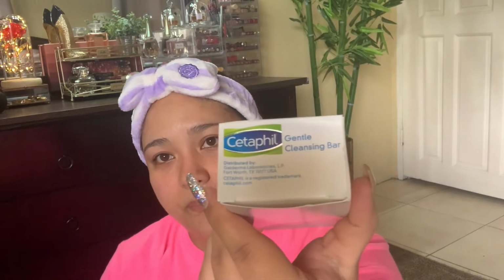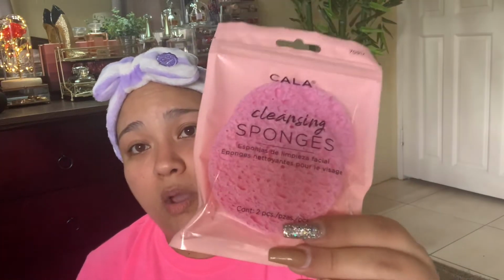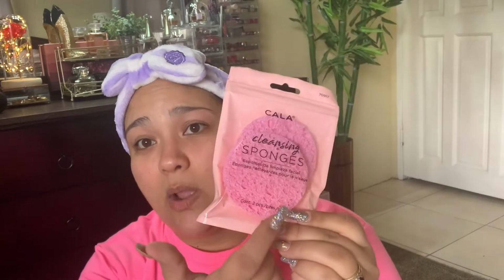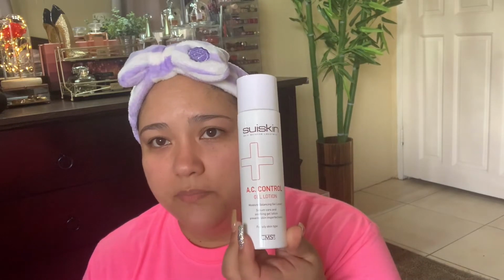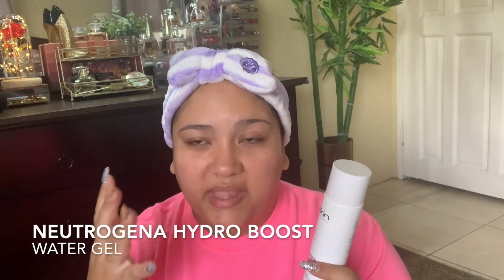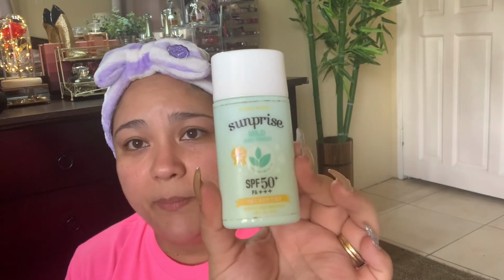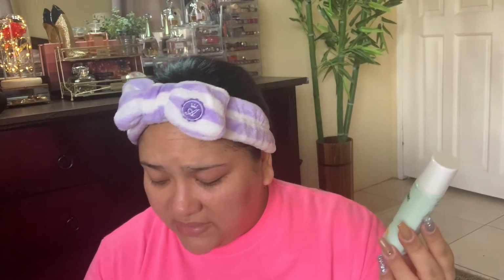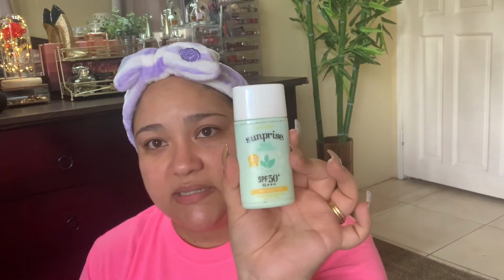Morning Skincare Routine | Kimz Way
Hiiiiiii Makeup Friends  :)
Its been requested by a number of you for me to show my skincare routines, so here I am bringing you my morning routine!

Products Mentioned:

1. Cetaphil Gentle Cleansing Bar
2. Cala Cellulose Cleansing sponges
3. Cos De Baha - Snail Mucin
4. Eva Naturals - Skin Clearing Vit C serum
5. Suiskin Gel Moisturiser
6. Neutrogena City Shield Eye Serum
7. Etude House Sunprise Sunmilk Spf 50

I appreciate you all, thank you for making this feel worthwhile & rewarding!!!

As always if you have any video requests please leave them down below :)